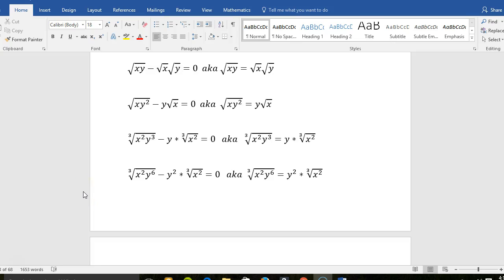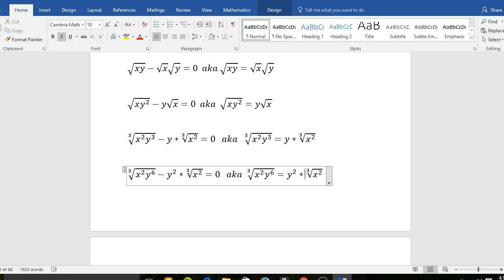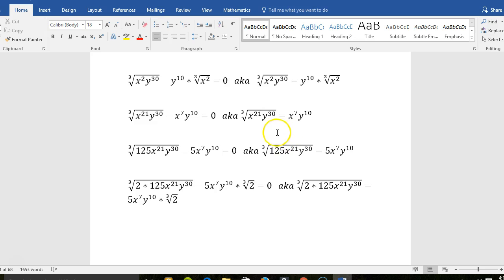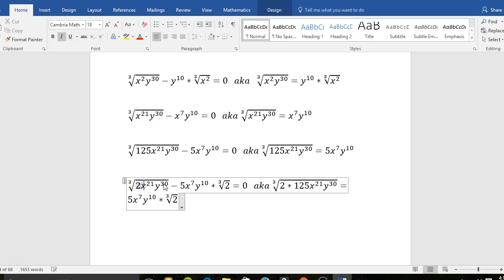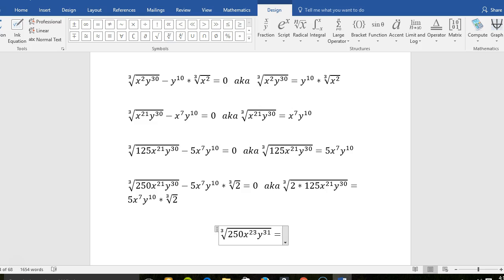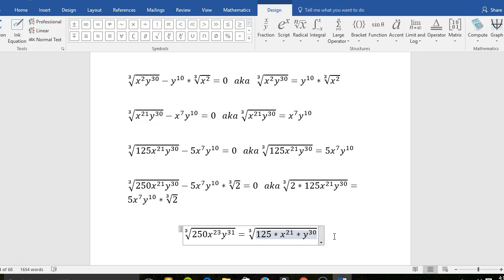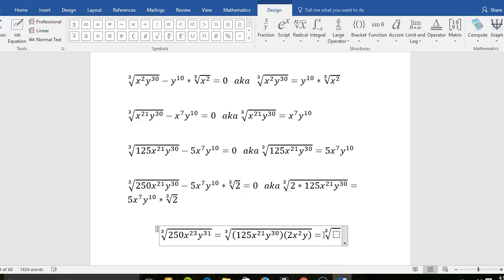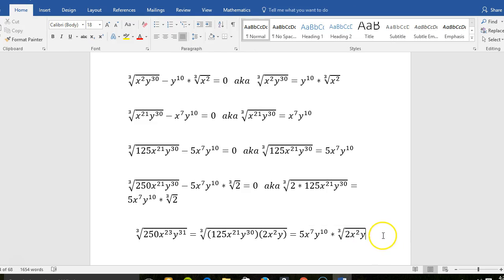Radicals Part 3